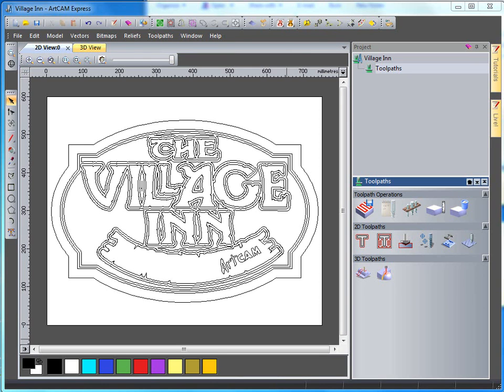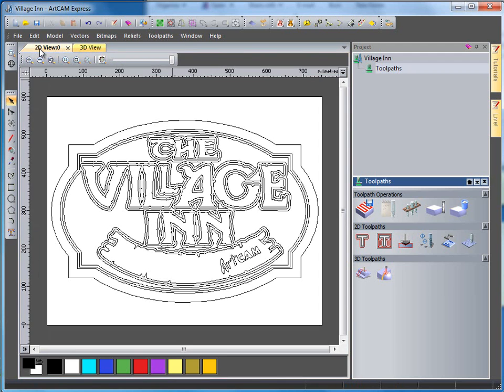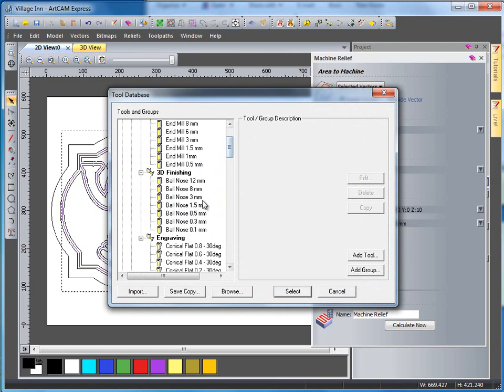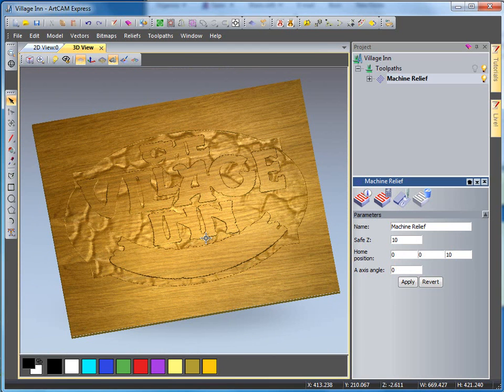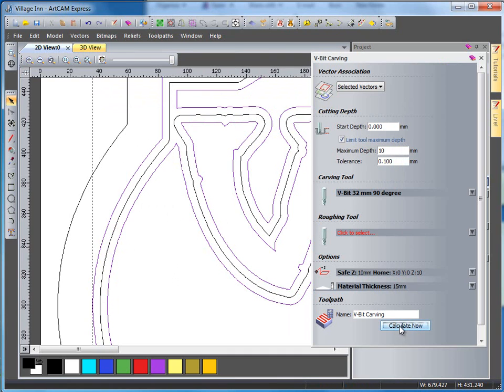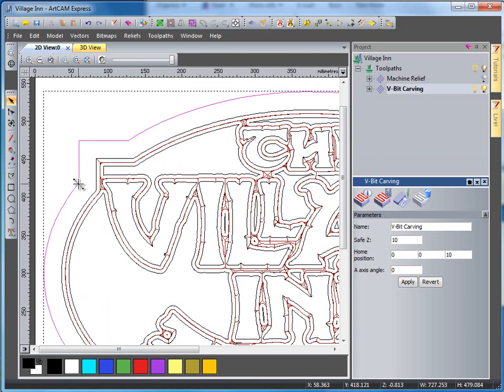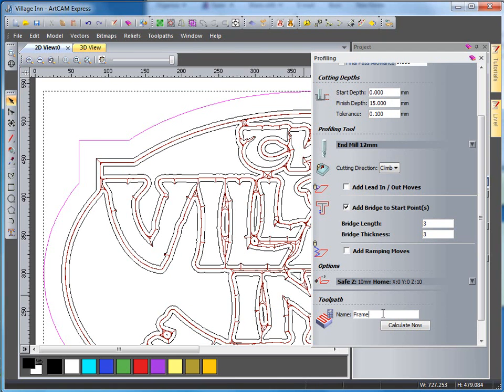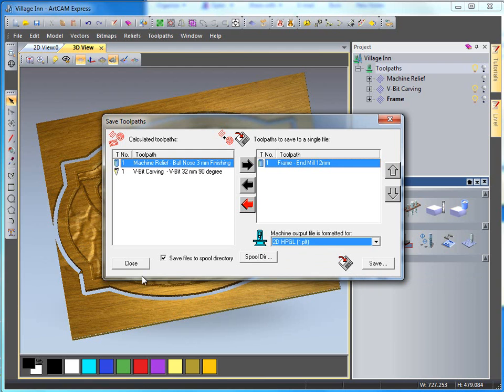ArtCAM 2010 Free Trial - Create a 3D Sign